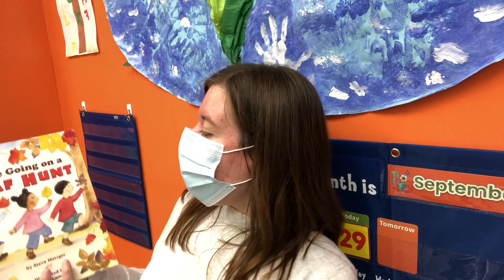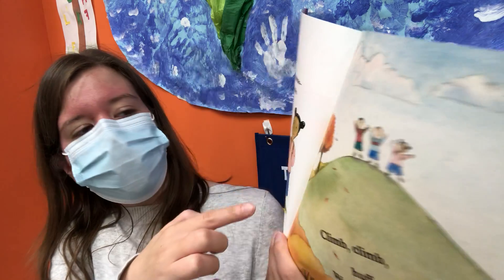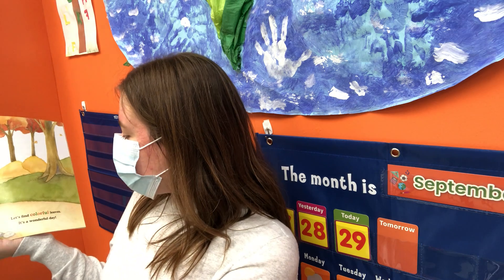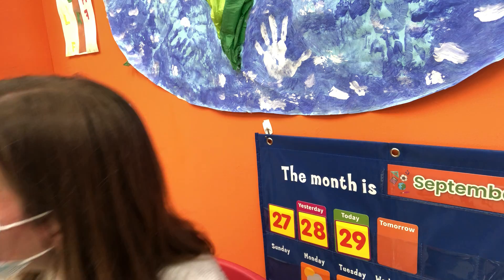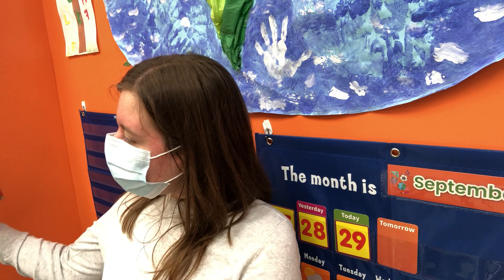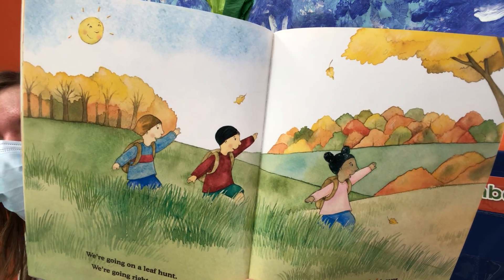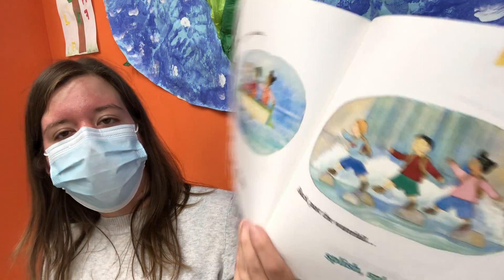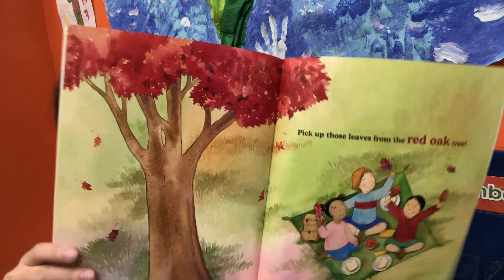We Are Going On A Leaf Hunt